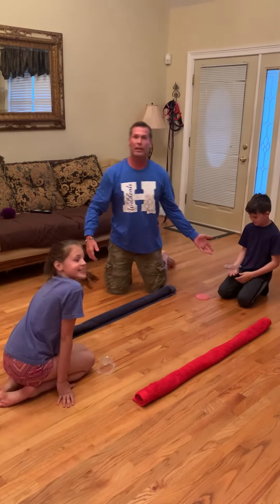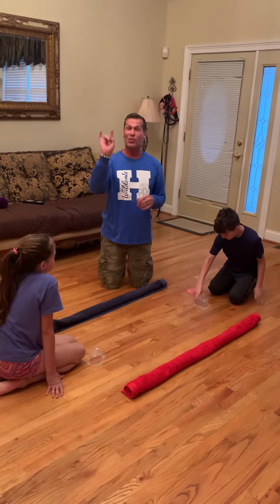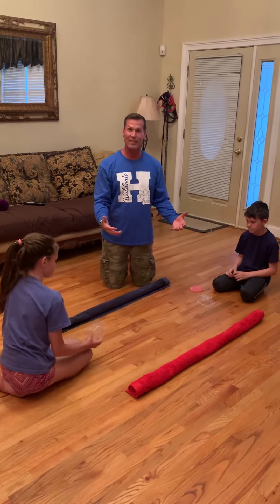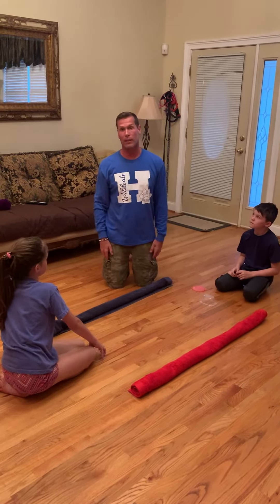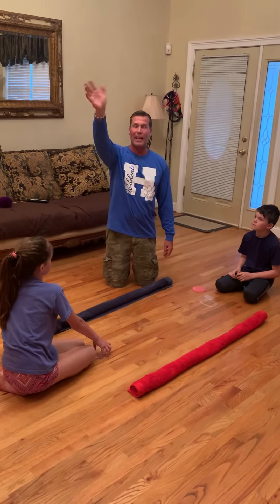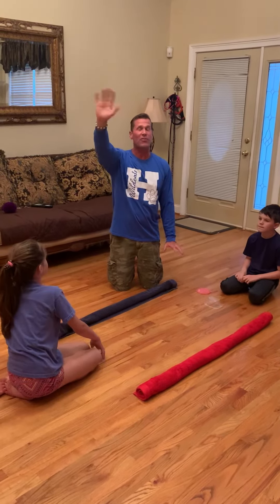Striker Ball and Air Hockey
Thanks to Flaghouse games (Twitter- @FlaghouseInc) and Phys.Ed.Review (Twitter- @physedreview) for the Striker Ball game and modifications.

Thanks to Kent Hamilton for the Air Hockey idea Twitter- @MrHamiltonPE

Two great games to work on hand eye coordination.

Materials: 2 towels of equal length, 1 ball or rolled socks, 1 Tupperware lid, 2 small Tupperware containers, open space